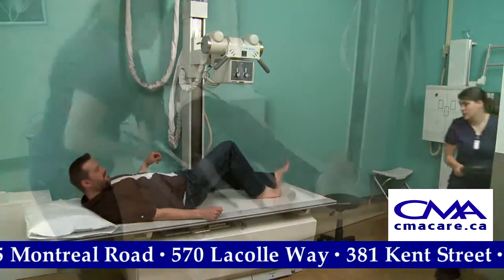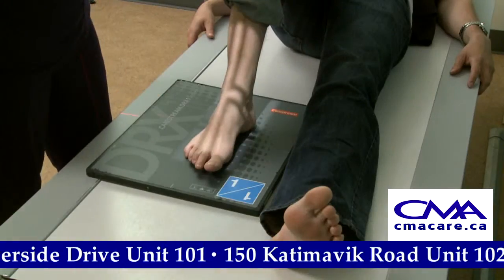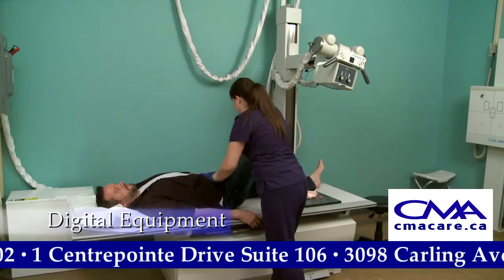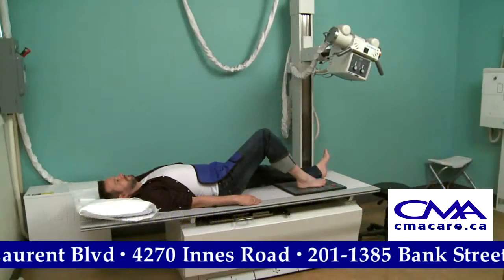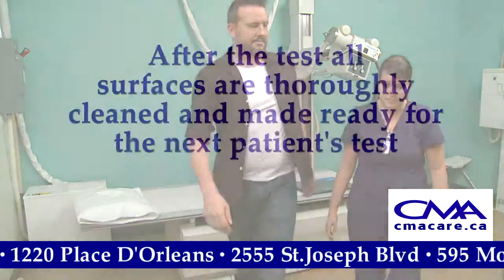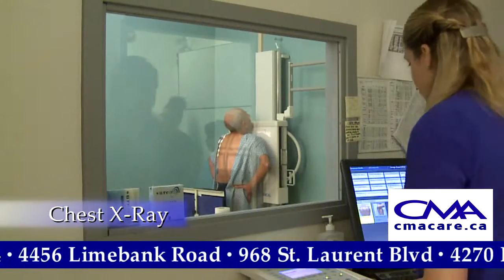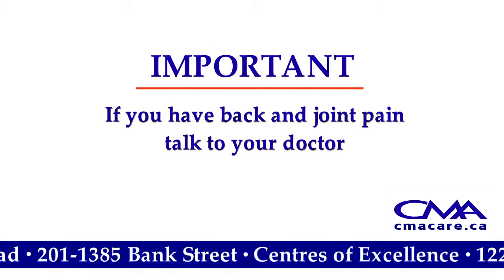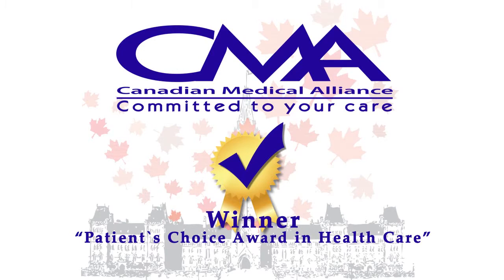CMA X Ray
X-rays are a non-invasive and pain free method of diagnostic imaging that are used to clearly view intemal structures of the body. X-rays are commonly used to detect bone fractures, pneumonia and kidney stones.